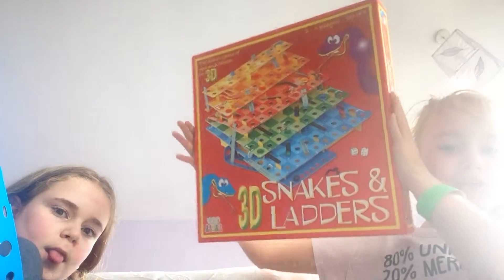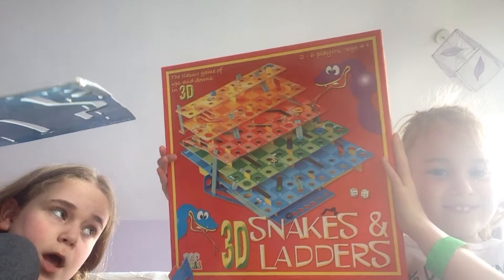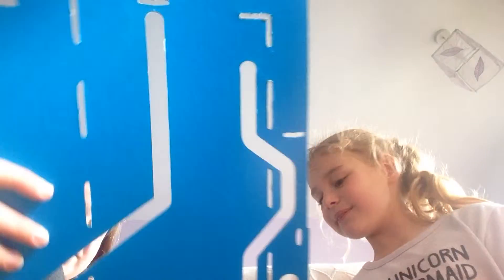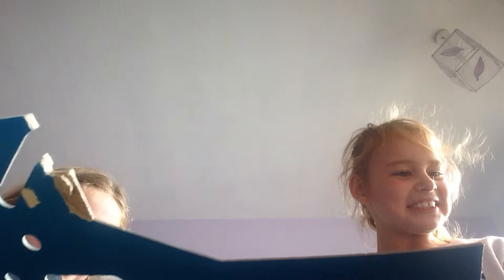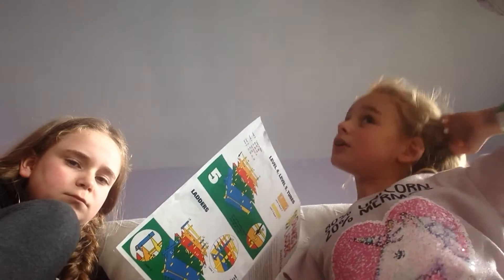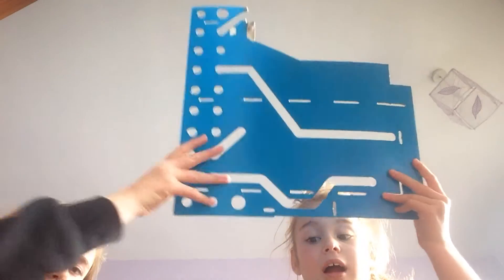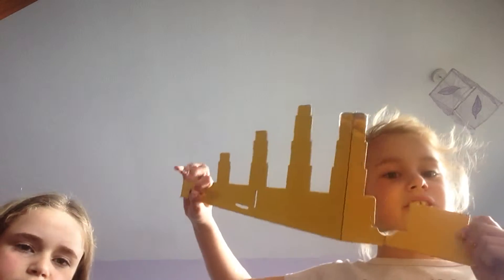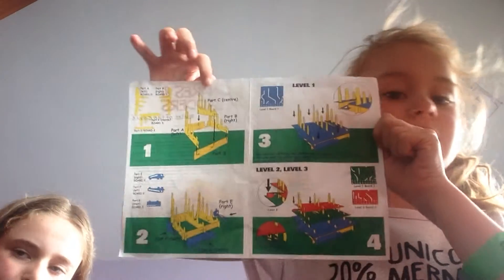Fixing it up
It's hard so let's play a different game